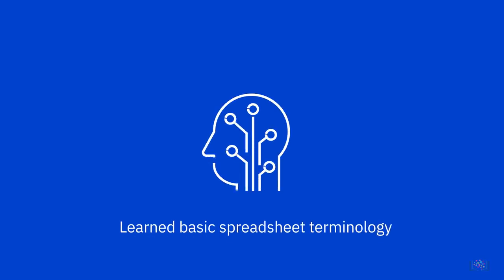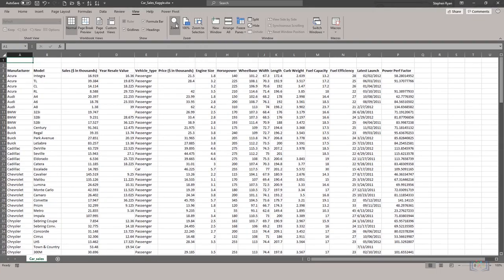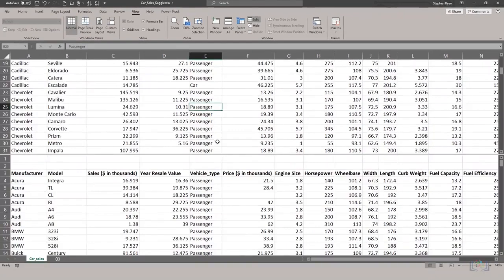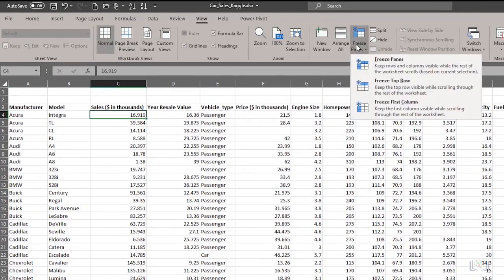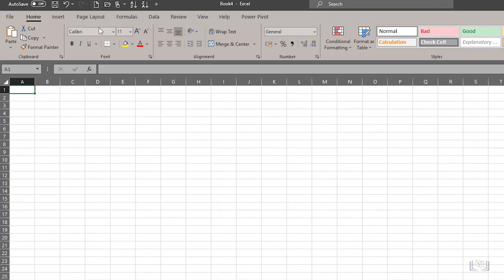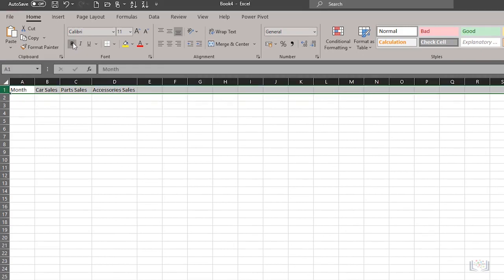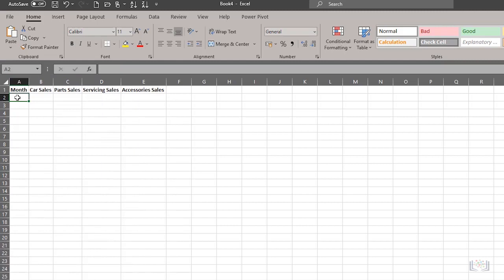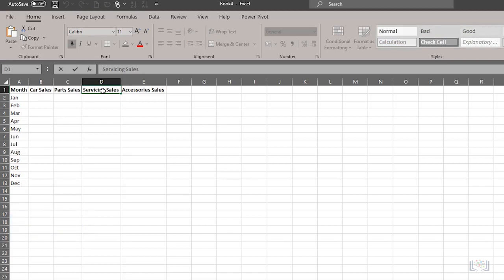Viewing, entering & editing data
The video is about viewing, entering & editing data in Excel. It covers a range of topics, including:
- *Viewing options:* Zooming in & out, splitting the screen, freezing panes & switching between workbooks.
- *Entering data:* Opening a new worksheet, entering headings, inserting columns & resizing columns.
- *Editing data:* Editing existing data in cells using different methods.

The video provides a step-by-step guide on how to perform these tasks in Excel, making it a useful resource for beginners.